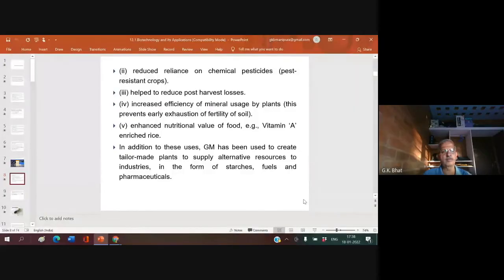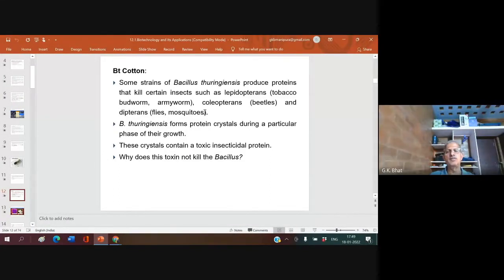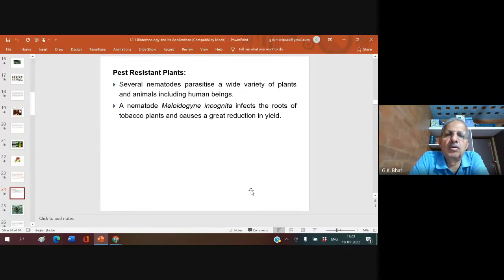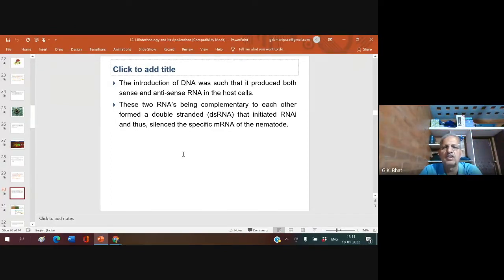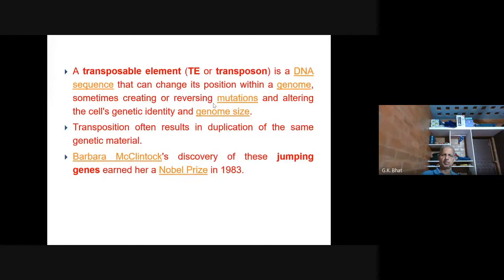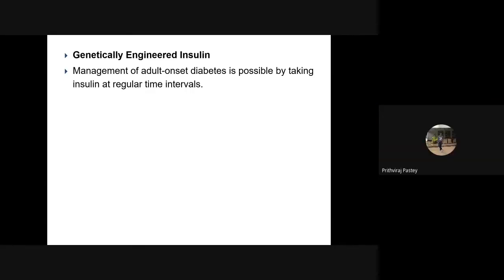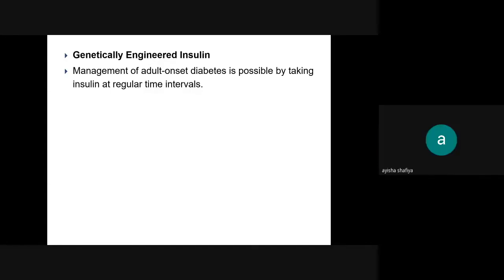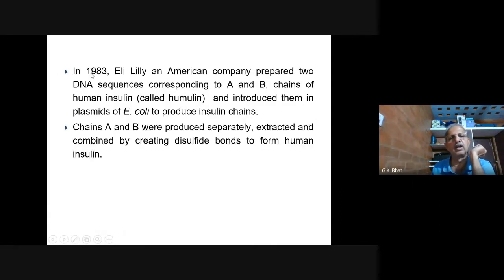Biology Live Lecture 114 (Biotechnology and its Applications) By Prof GK Bhat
Topic Name : Biotechnology and its Applications
Prof name : Prof G.K Bhat
Conducted on : 18th Jan 2021 5:30pm - 7pm